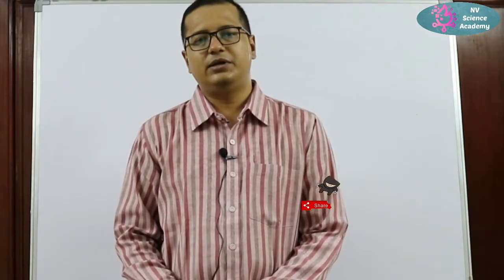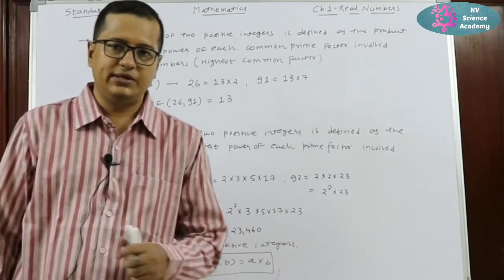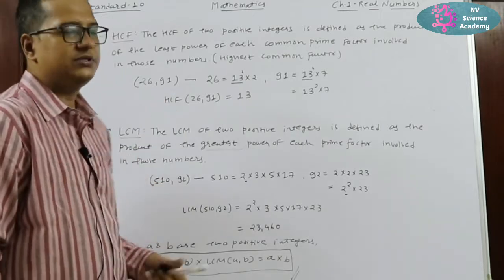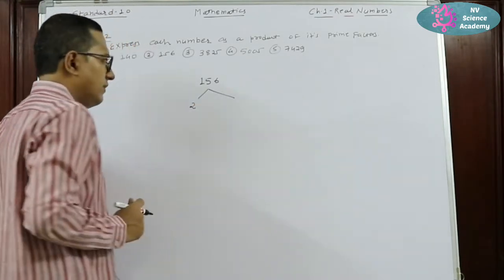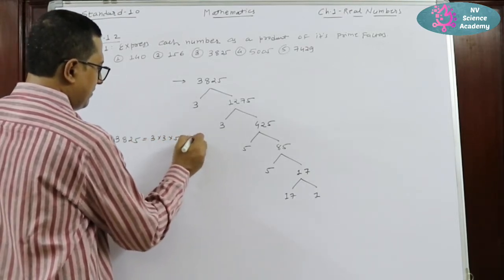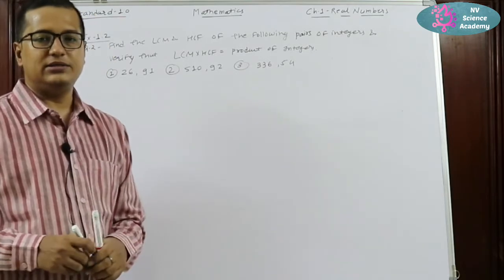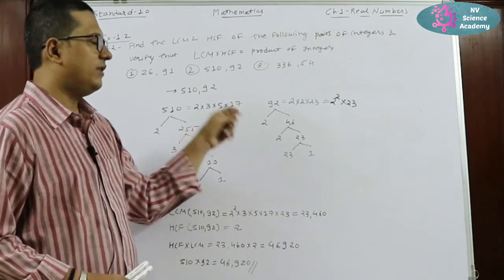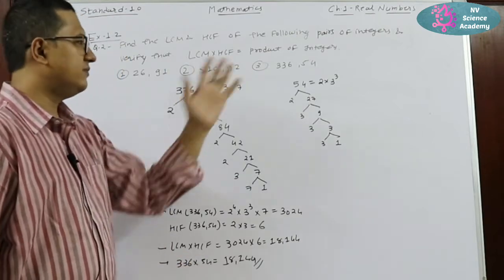Standard 10 - CBSE / NCERT - Mathematics - Ch 1 - Real Numbers - Fundamental Theorem of Arithmetic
Dear students,

This is my 3rd video of standard 10 mathematics. In this video you will learn about the fundamental theorem of arithmetic and first 2 questions of exercise 1.2.